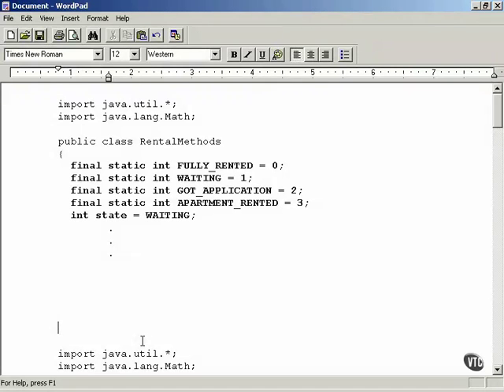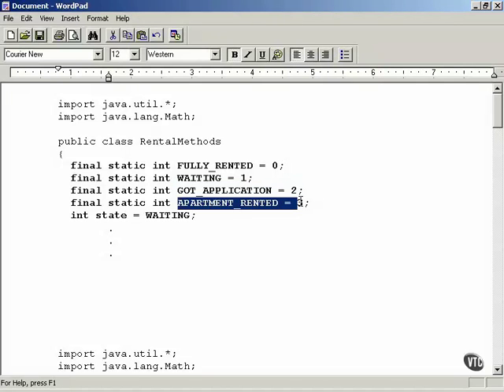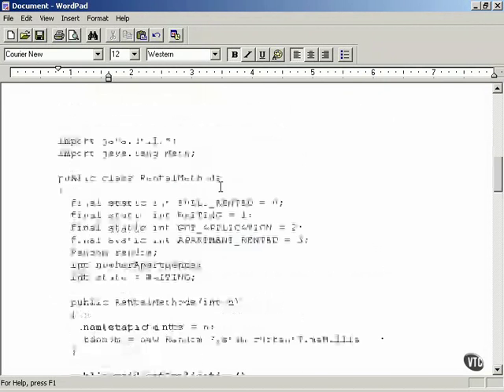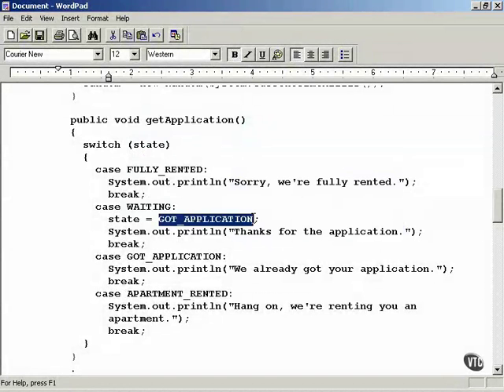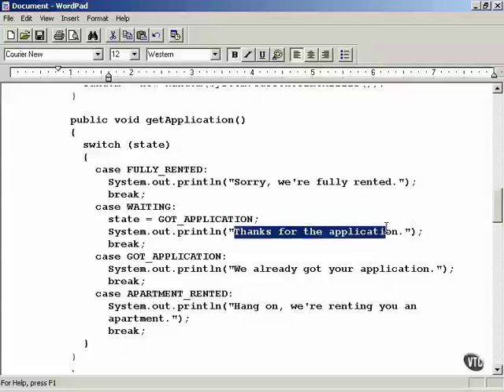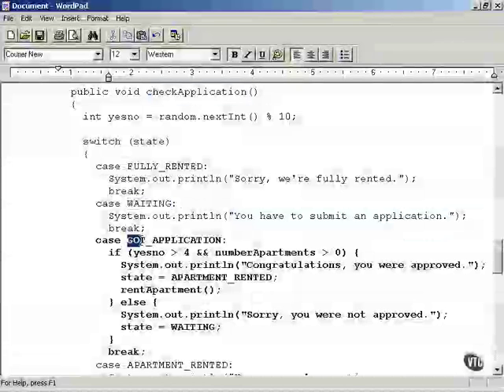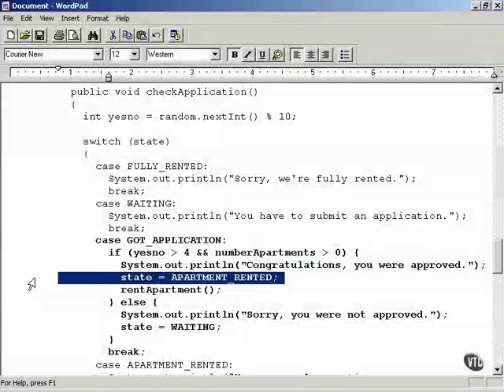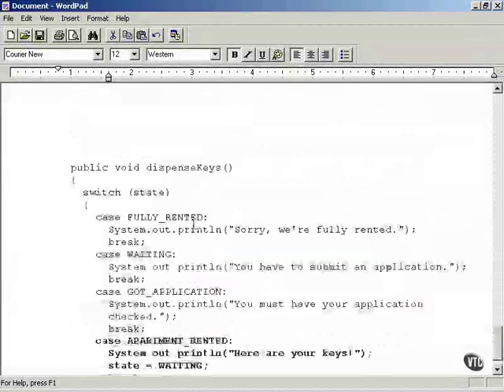15 02 Coding the States With Methods